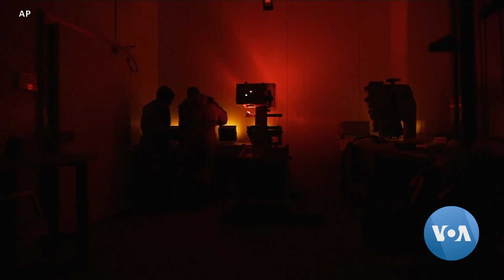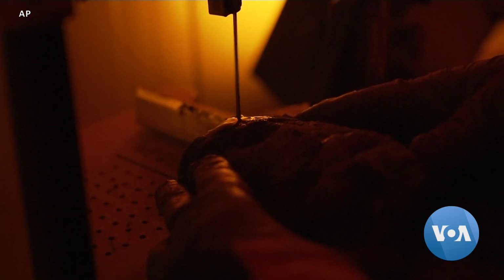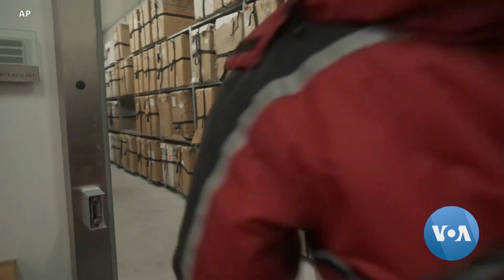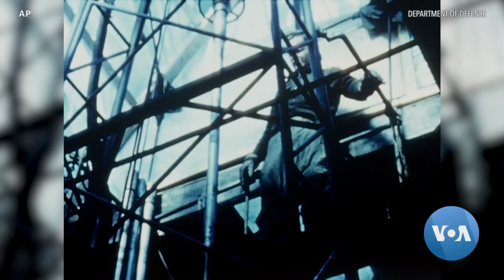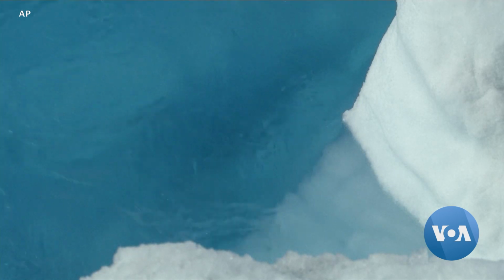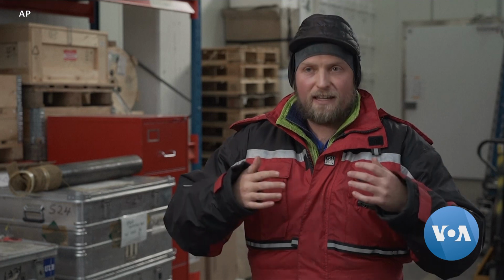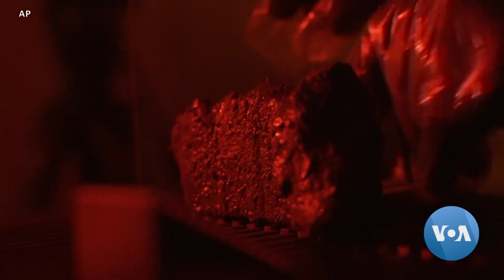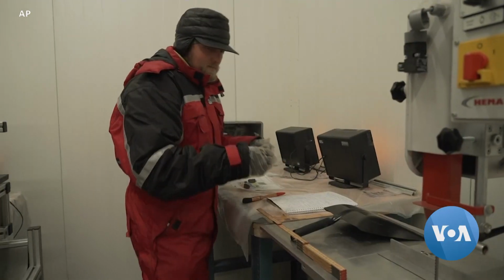Searching for Clues to Earth's Past/Future in Ice Archive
ith the United Nations’ Climate Change Conference, or COP 26, now over, countries are looking to begin funding a global counterattack on rising temperatures on Earth. VOA’s Arash Arabasadi has more